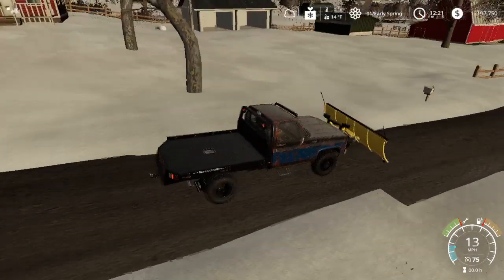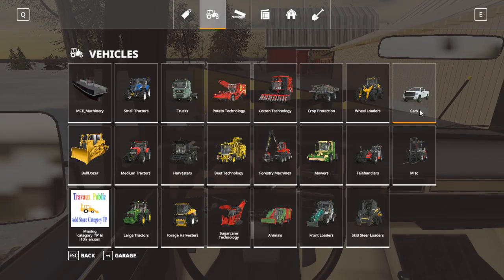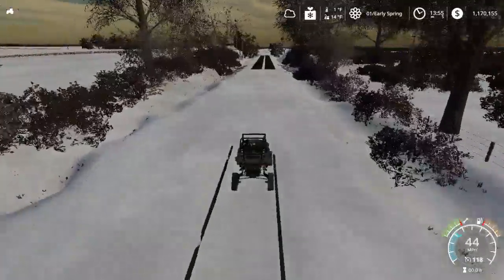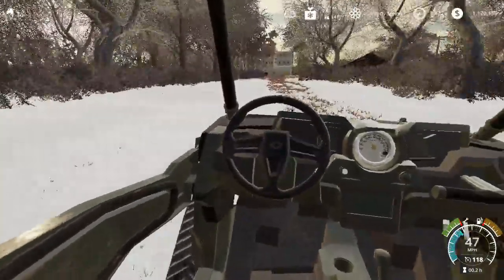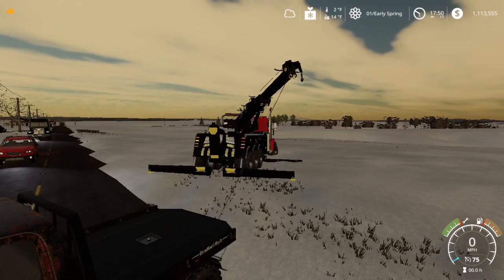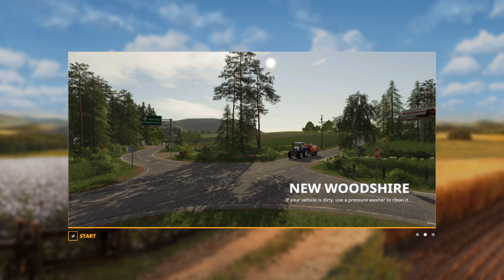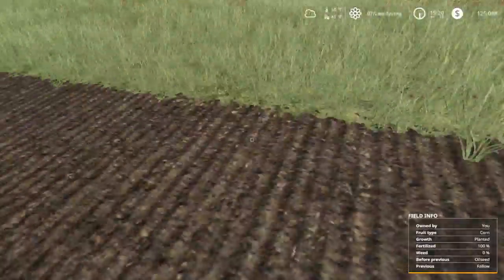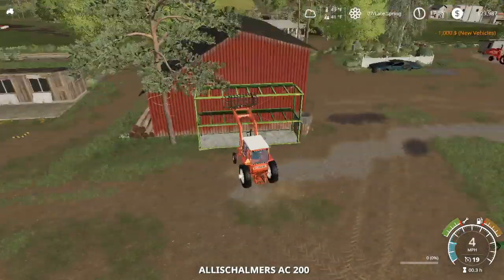Plowing with an old square body chevy